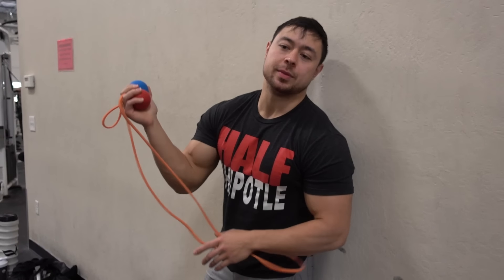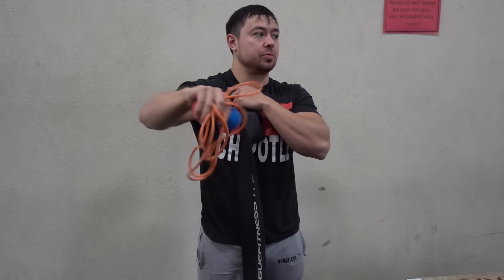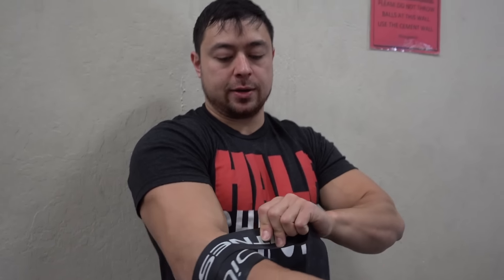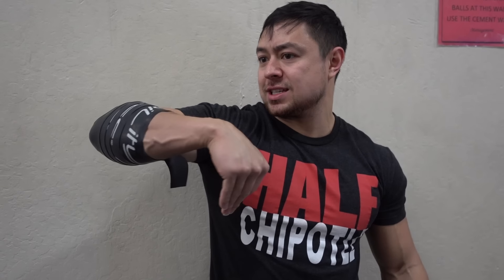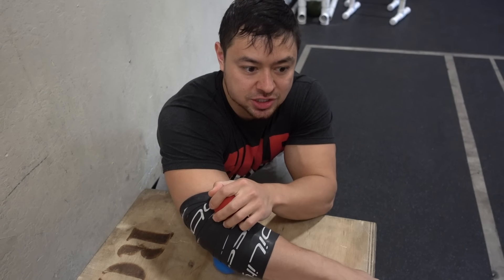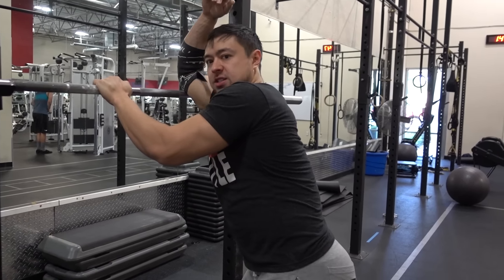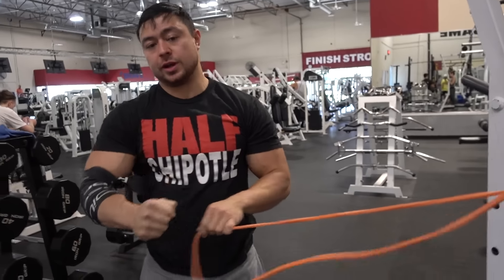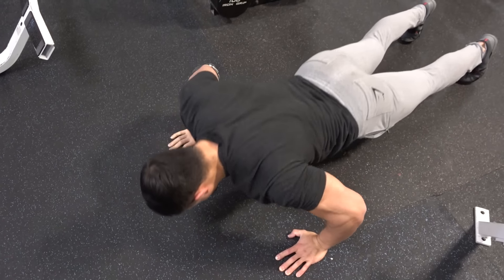Simple Fixes for My Elbow Pain